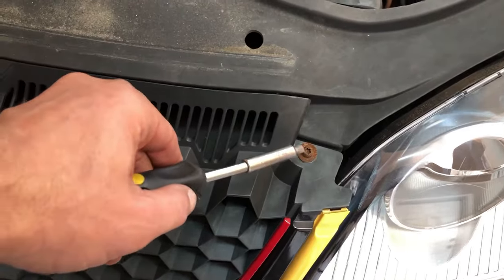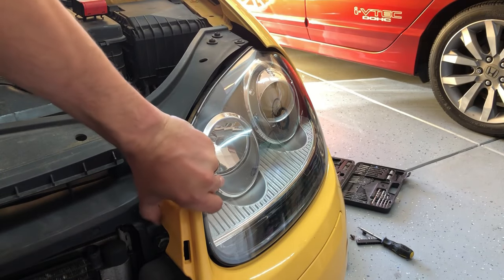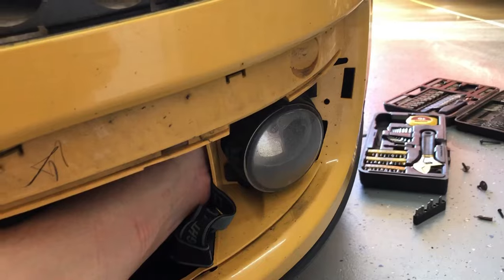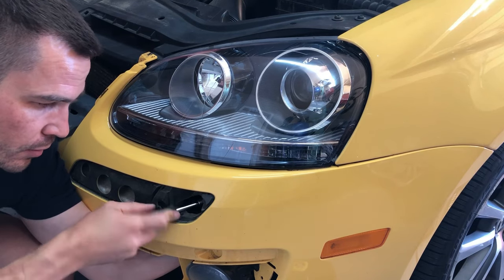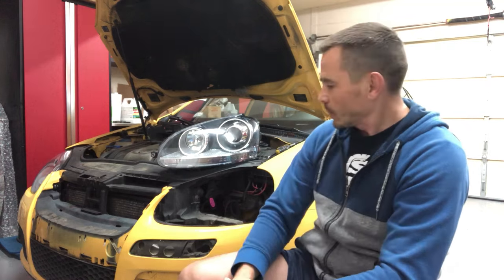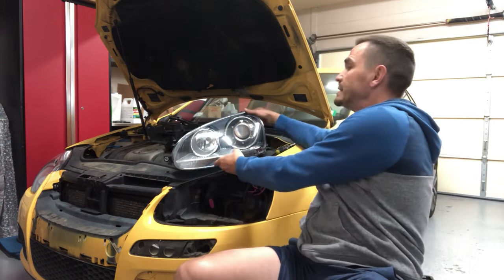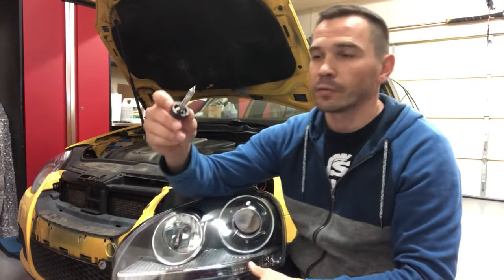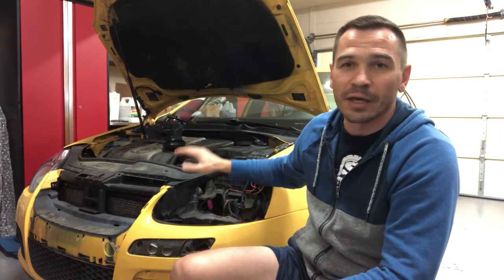VW Mk5 Headlight Removal the Right Way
Best way to remove headlights on VW MK5.